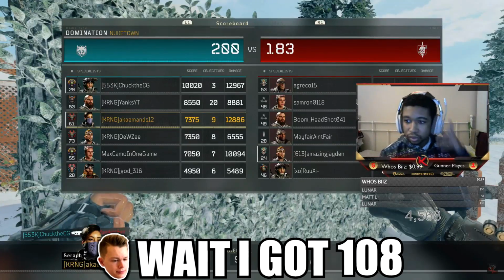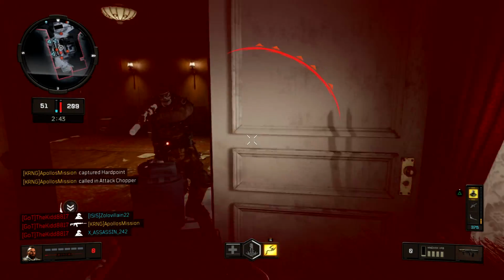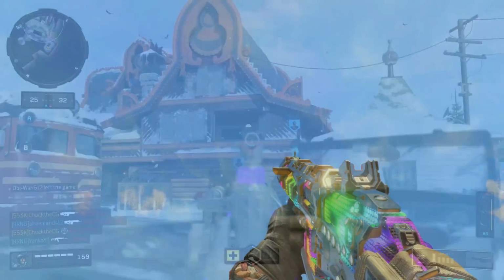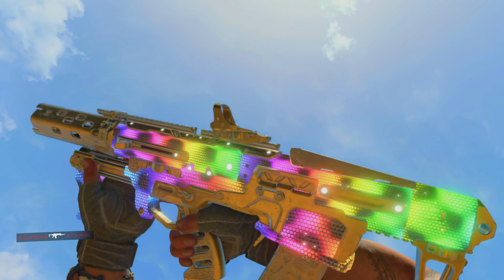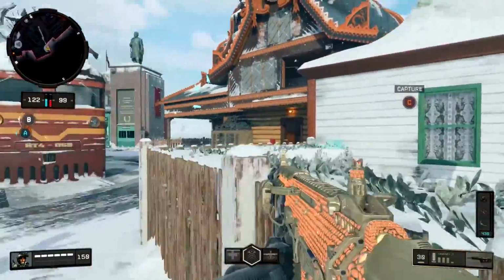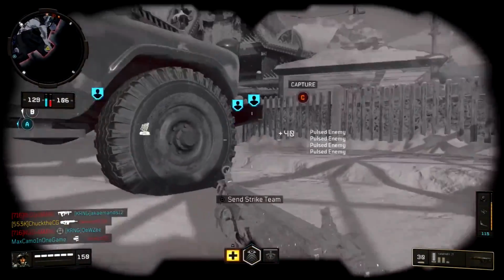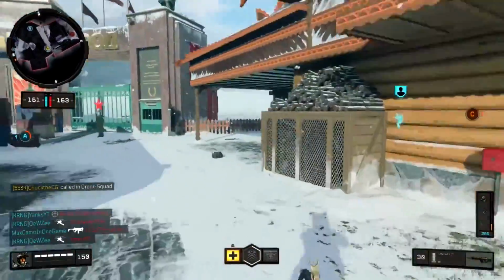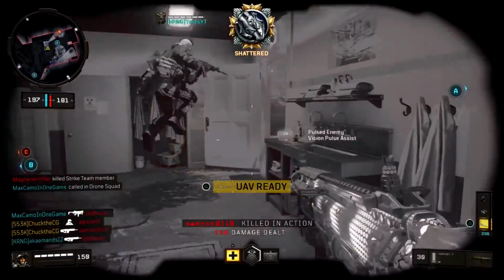BLACK OPS 4: 100+ KILL NUCLEAR ON NUKETOWN TO UNLOCK RAINBOW DIAMOND CAMO! (BO4 Nuketown 100+ Kills)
Leave a "LIKE" if you enjoyed this BLACK OPS 4: 100+ KILL NUCLEAR TO UNLOCK RAINBOW DIAMOND CAMO! (BO4 Nuketown 100+ Kills)